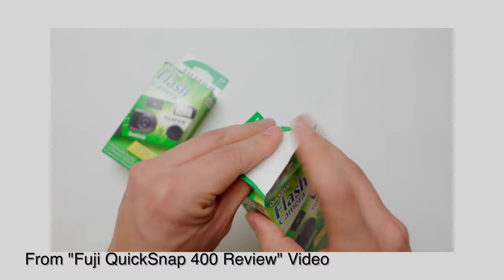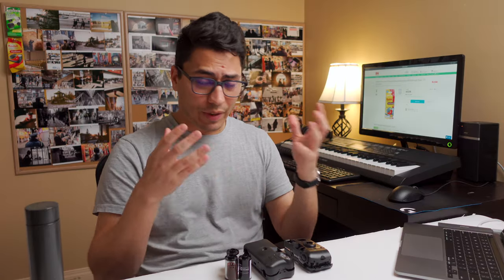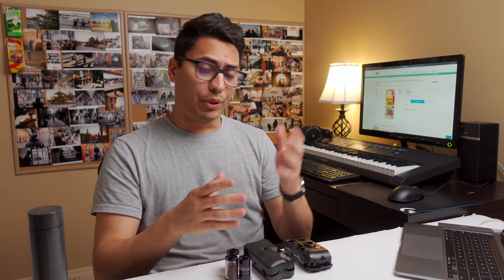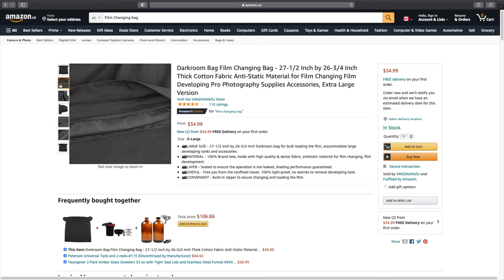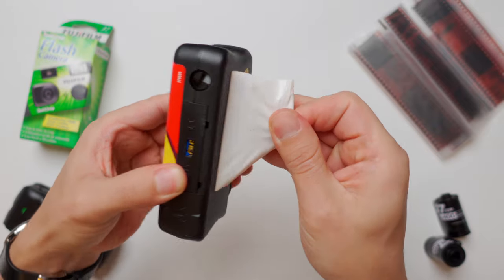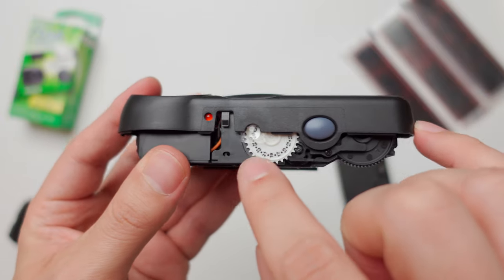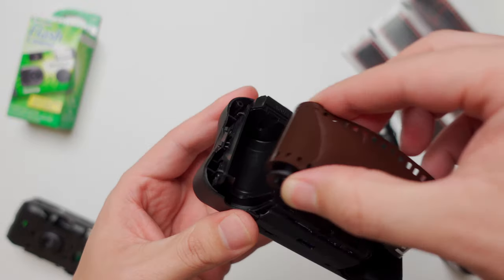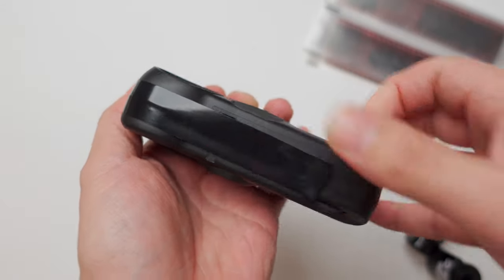How To Reload & Reuse A Disposable Film Camera - Kodak FunSaver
In today’s video, we talk about choosing the right disposable camera if your intention is to reload it and reuse it often. We'll go over the types of cameras, the tools needed for the process, and a step-by-step guide on how to reload a disposable film camera.

Stamps:
00:00 - Intro
00:24 - Hi!
00:52 - Choose The Right Camera
01:59 - The Kodak FunSaver Disposable Camera
02:41 - Tools Needed For The Film Reloading Process
03:36 - Reloading Guide
06:35 - Conclusion